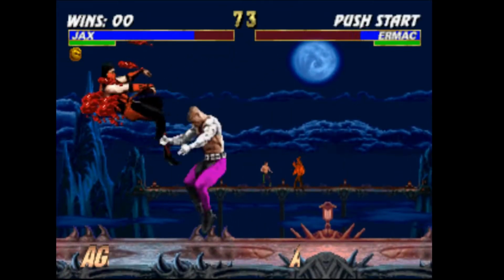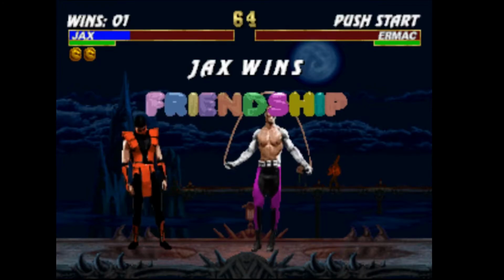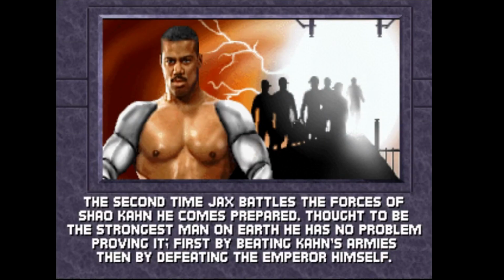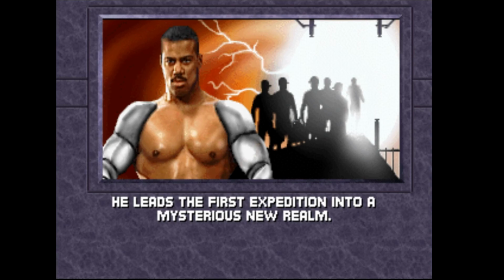Edgey Plays Mortal Kombat Trilogy: Jax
Jax versus Jax Versus Jax!